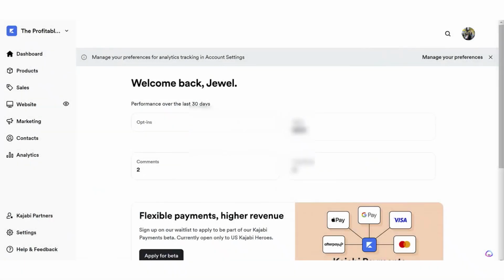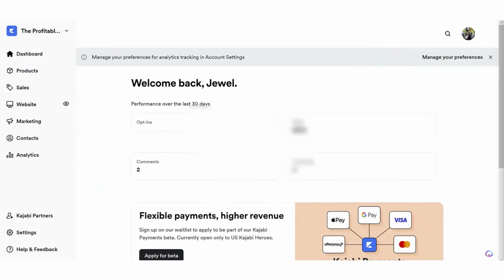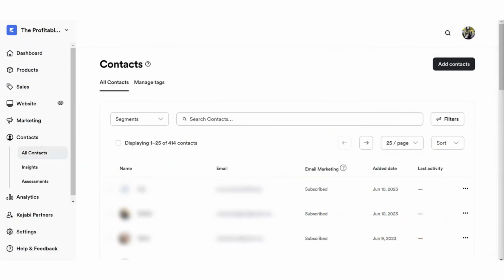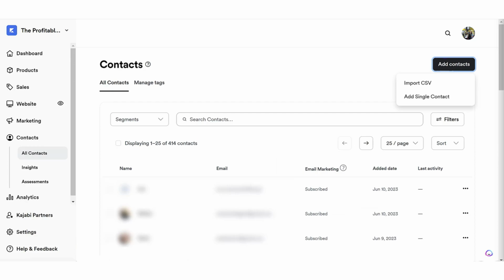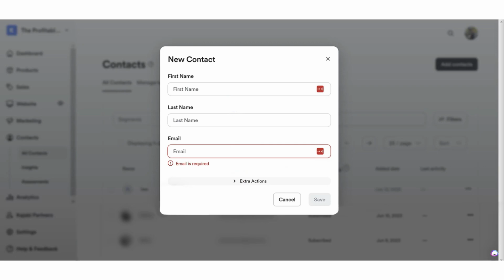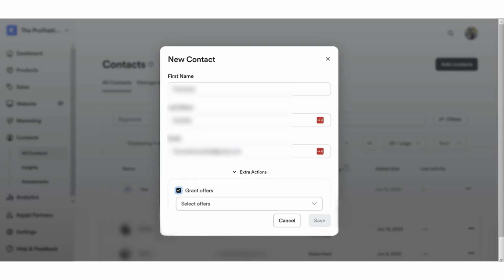How To Add Members On Your KAJABI Courses - Give Access to KAJABI Courses! (2024)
In this step-by-step tutorial, I'll guide you on how to add members to your Kajabi courses and easily give them access to your valuable content. Kajabi is an incredible platform for creating and managing online courses, and knowing how to efficiently manage memberships is key to delivering a smooth user experience.